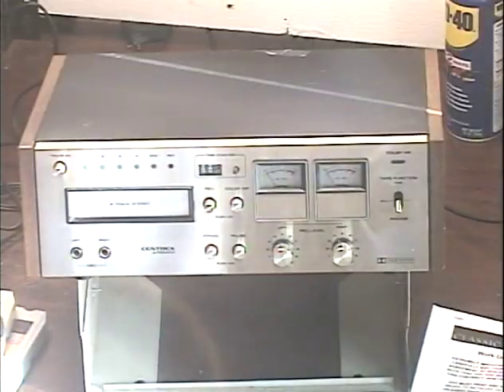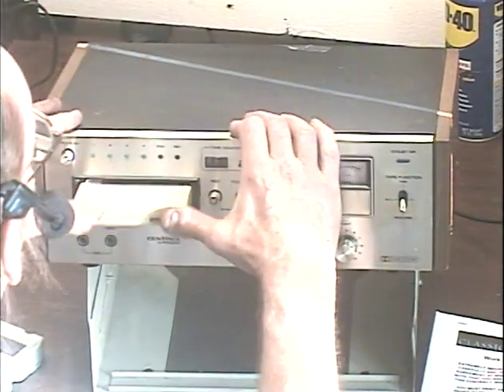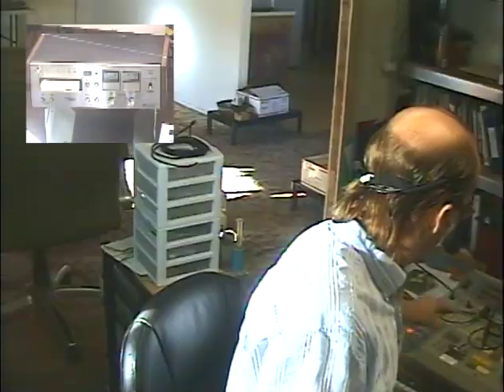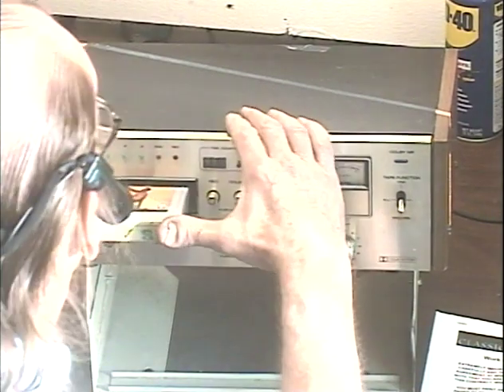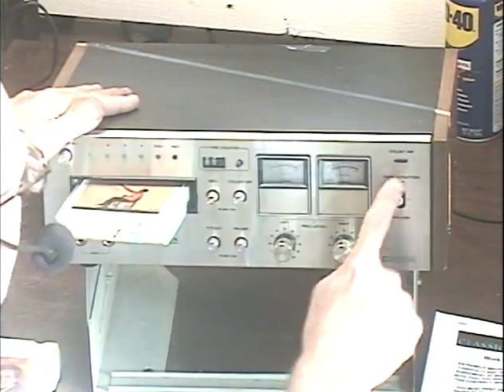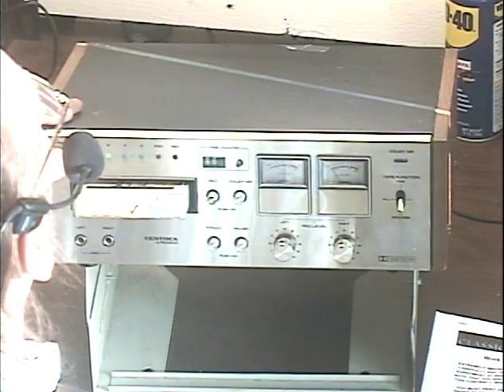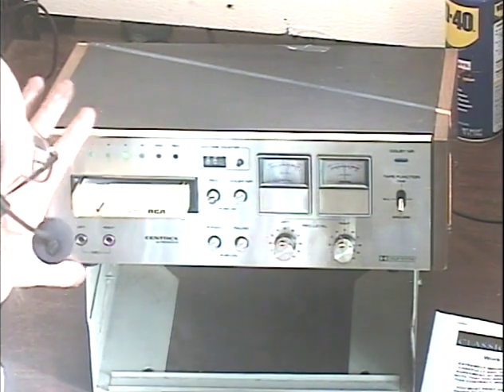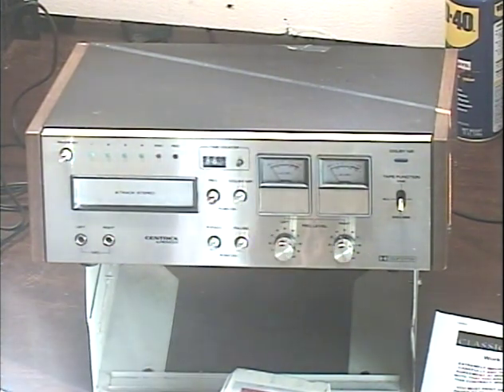Barry's 8 Track Repair - Centrex (by Pioneer) RH-65